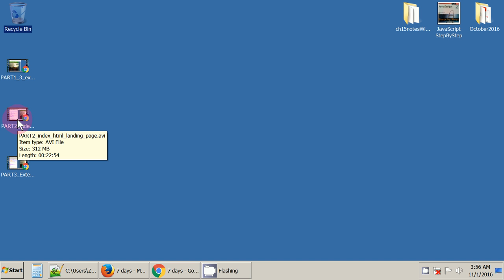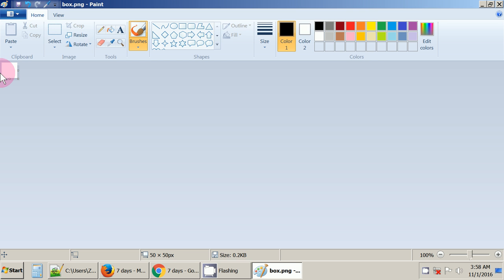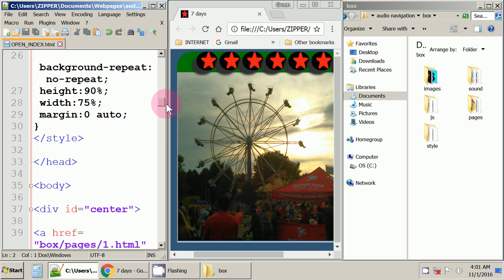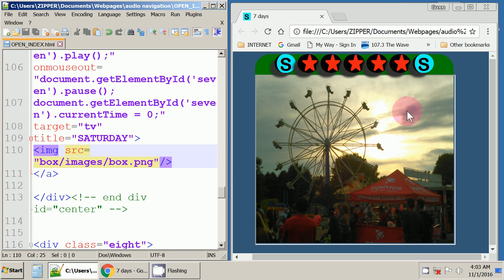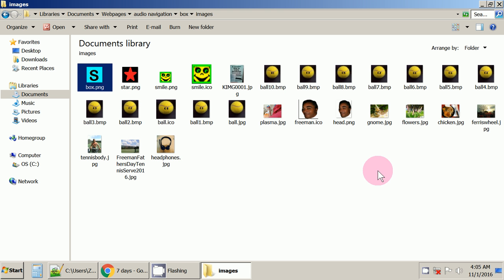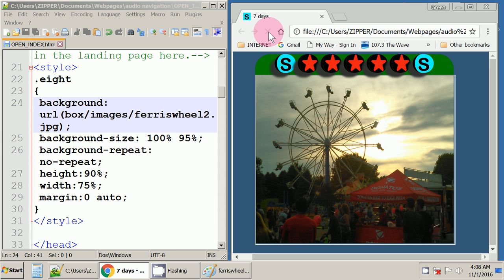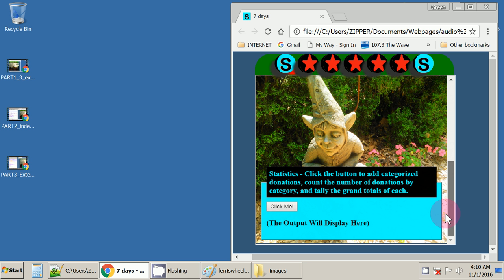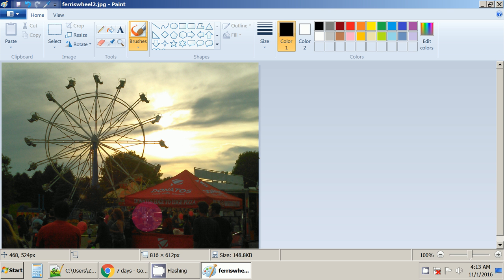PART4 Personalize This Project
Make this project more interesting to yourself by replacing my images that you see in this video with images of your own - Make sure your shortcut image and image link images are 50x50 pixels. Use your own background image for the iframe. And finally, use your own mp3 files. Without those things, this project will be very very boring to you.